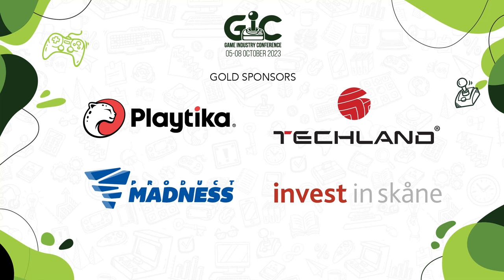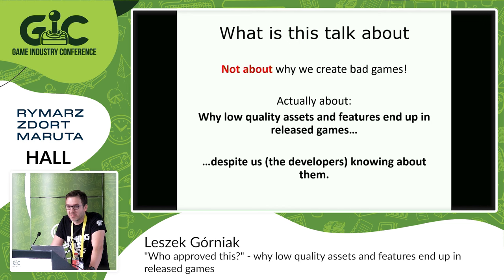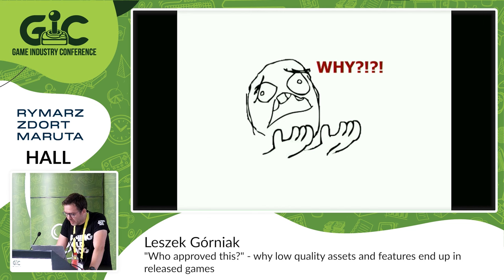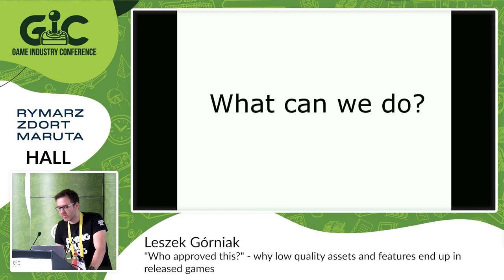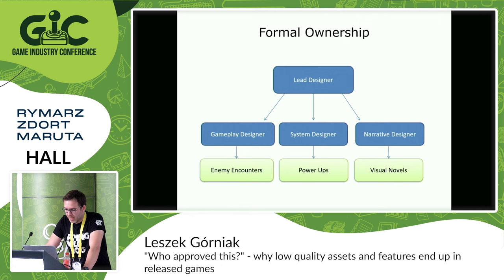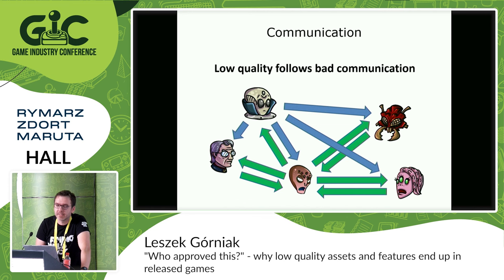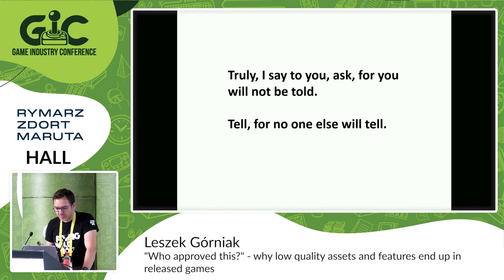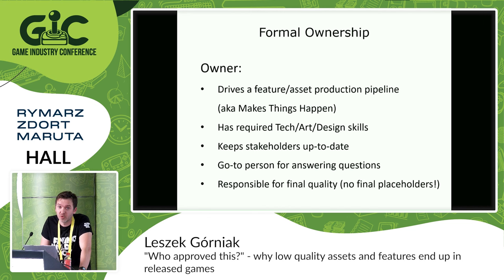"Who approved this?" - why low quality assets and features end up in released games - Leszek Górniak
Micromanagement, demotivated team, budget and time restrictions - these are seemingly obvious causes of bad quality in released games. In this talk, he will try to challenge that view and look for not-so-obvious, but perhaps more crucial reasons - and how to fix them.